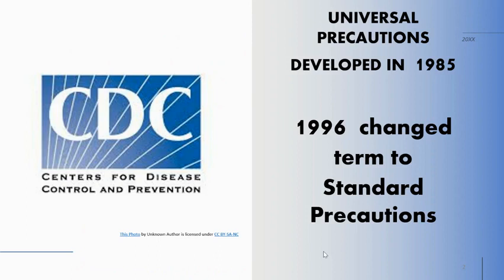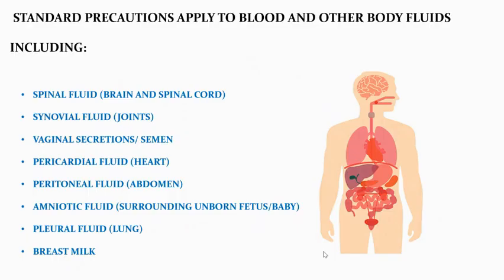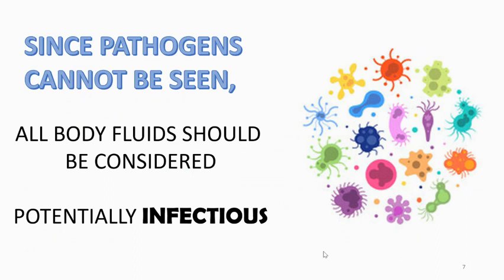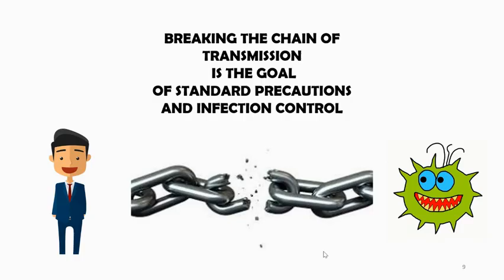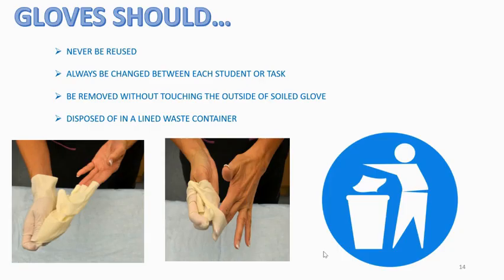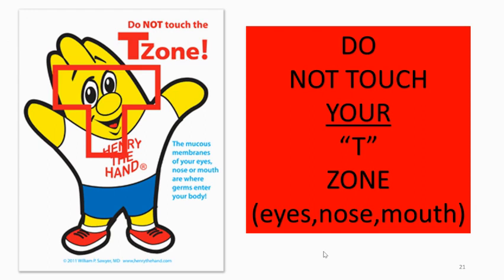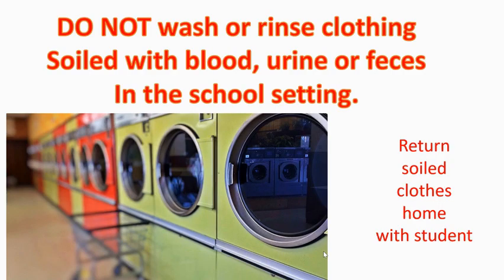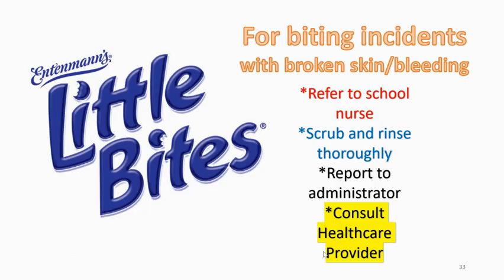Standard Precautions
Nursing Video on Standard Precautions